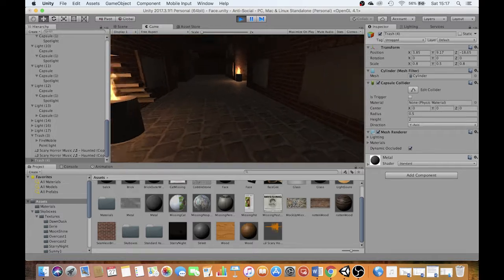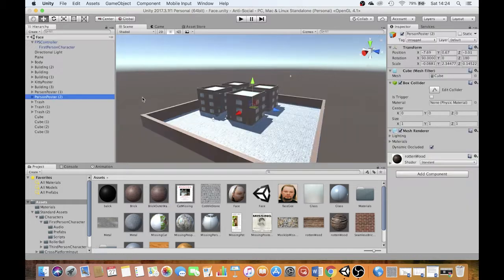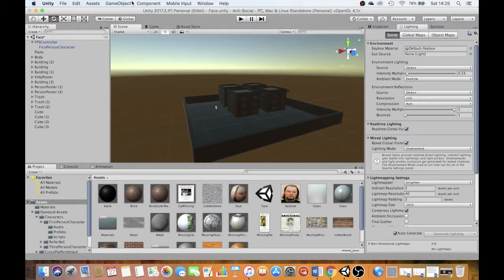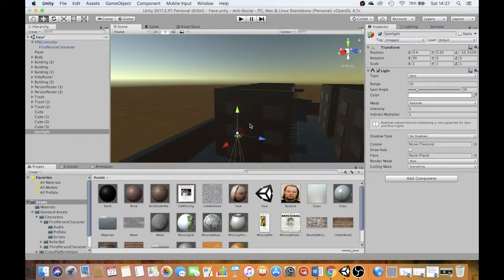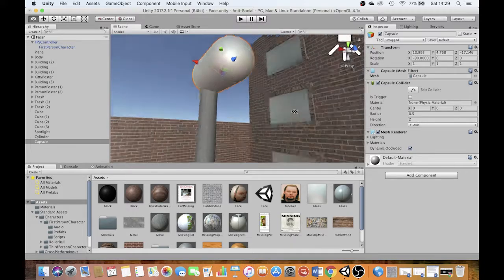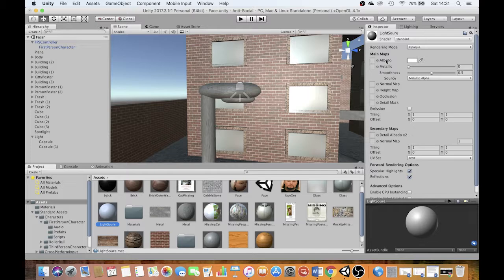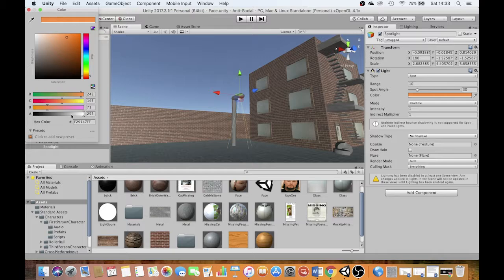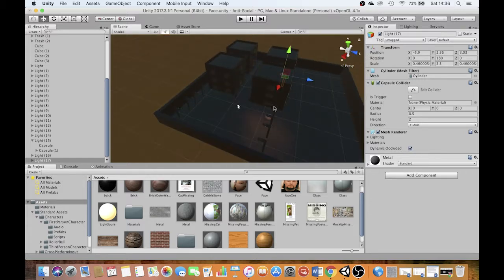Lighting in Unity (directional/spots) [10 Minute Tutorial 5/7]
In this 10 Minute Unity Tutorial, I take a look at how to light the game world we have created.

This tutorial looks at directional lights and spotlights, and also how to use Emission materials to create a light source (e.g. a bulb).

All images and textures used remain the property of their creators and are used here under fair-use/fair-dealing for this educational video.